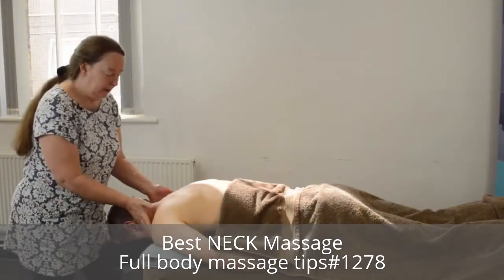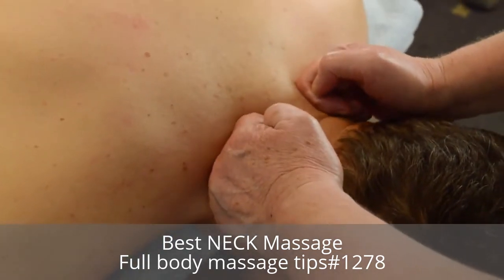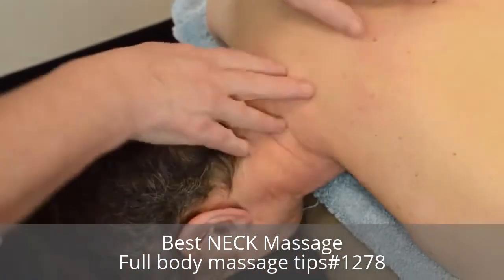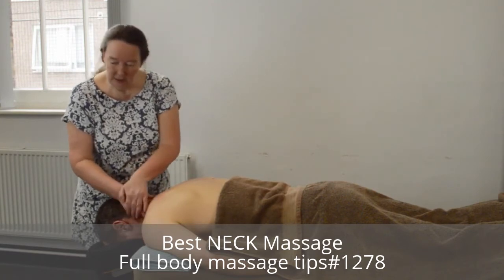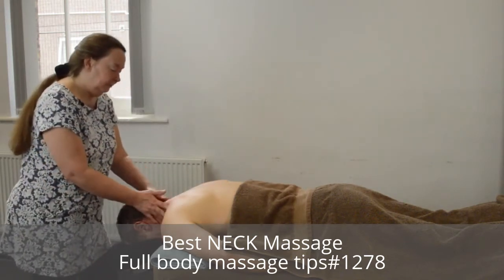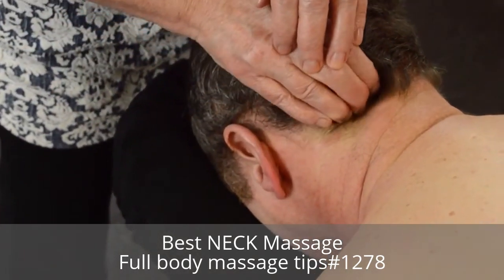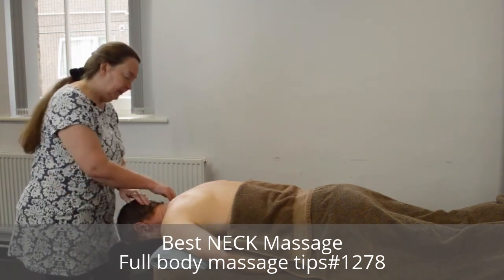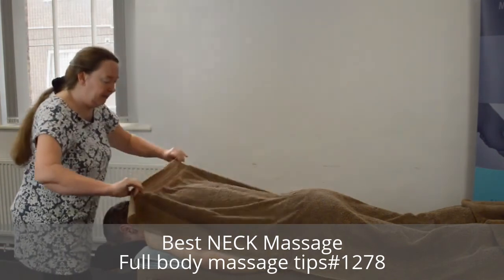Best NECK Massage - Full body massage tips#1278